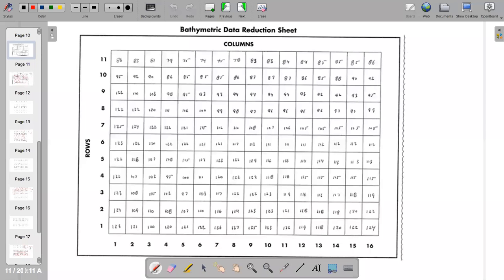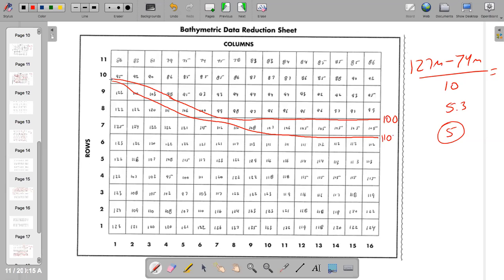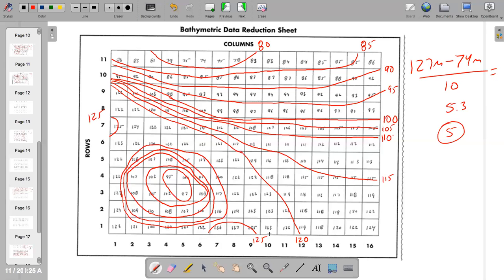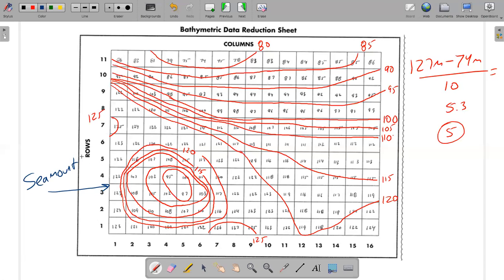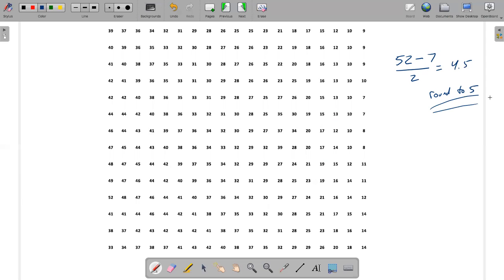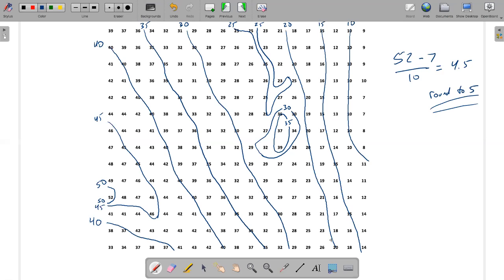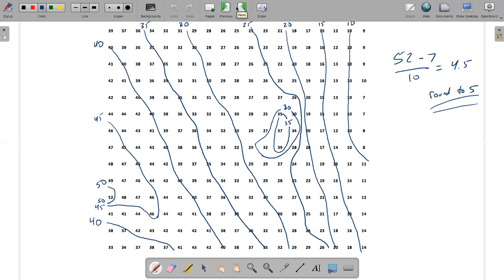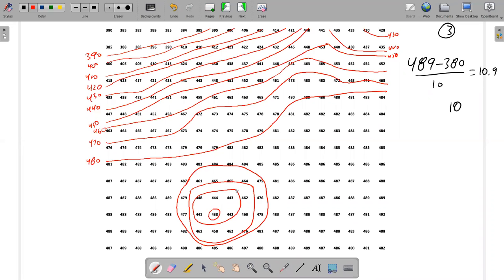Bathymetric Chart Examples - Oceanography - 2/25/21